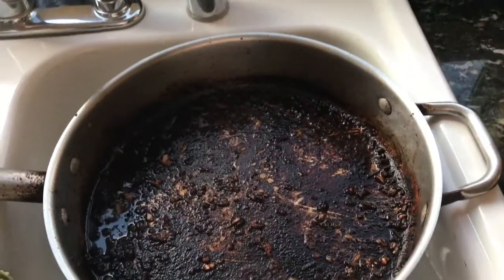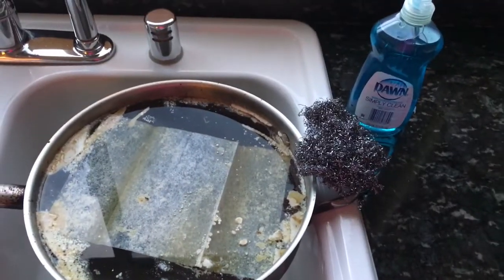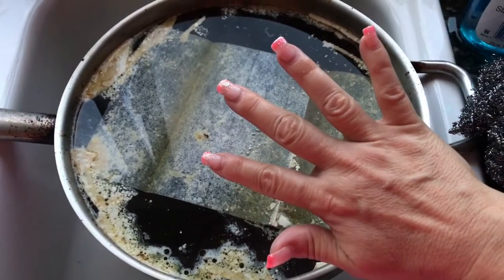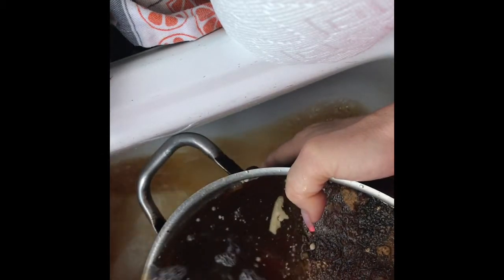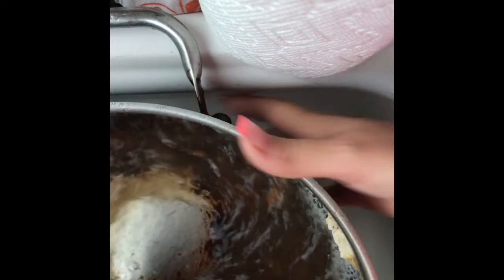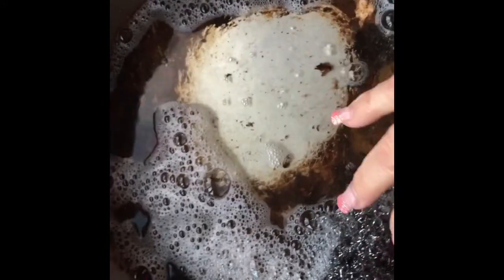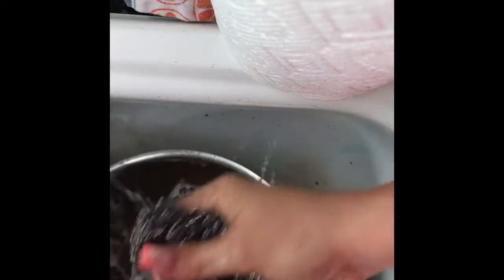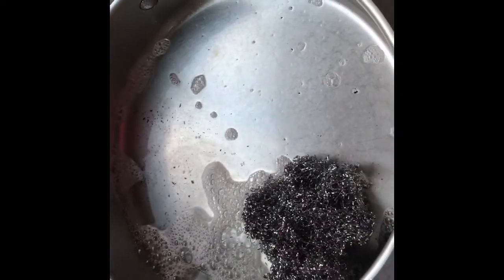HOW TO CLEAN THIS DISGUSTING PAN/EASY STEPS/FOR REALZ!!! 👍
I HATE WASHING DISHES/BUT THIS SIMPLE METHOD MAKES IT SO EAASY THAT I DON'T EVEN MIND!!! JUST USING Water, Dawn Dish Soap, Fabric Sheet & Scrubby- Soak 1-12 Hours- Washes Out Fast!